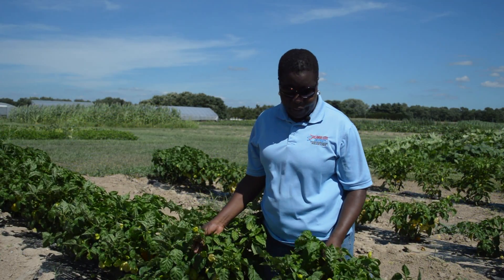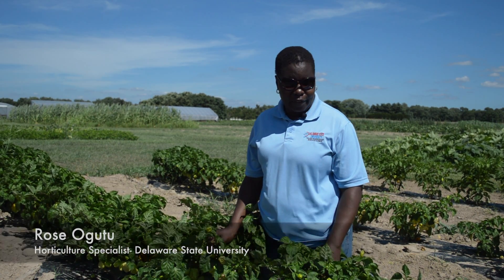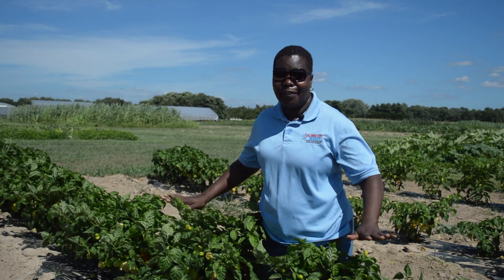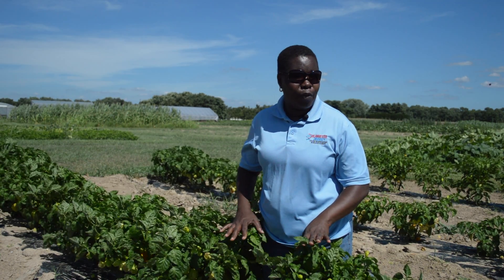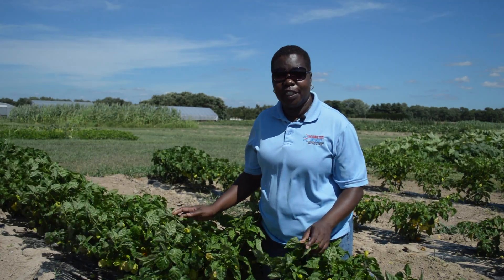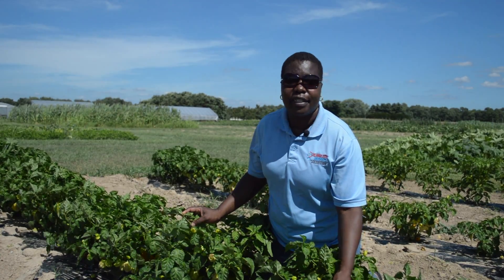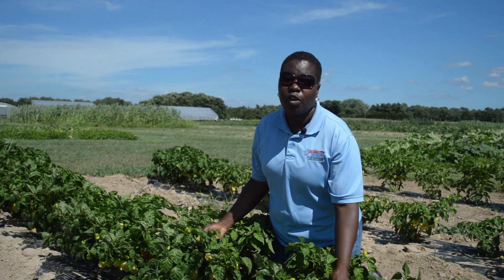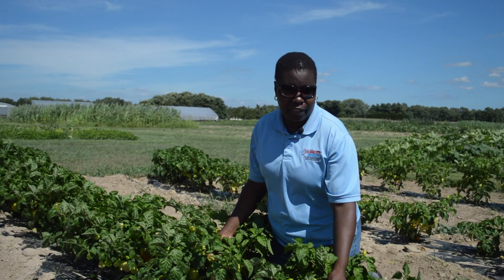Field Peppers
Dr. Rose Ogutu shows us the Scotch bonnet peppers grown in the field and the differences observed compared to those grown in high tunnels.